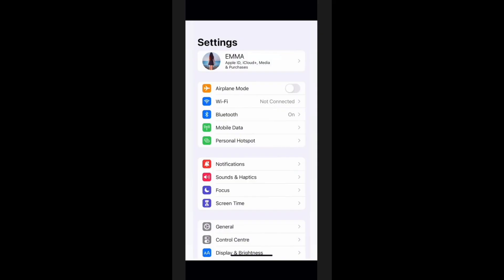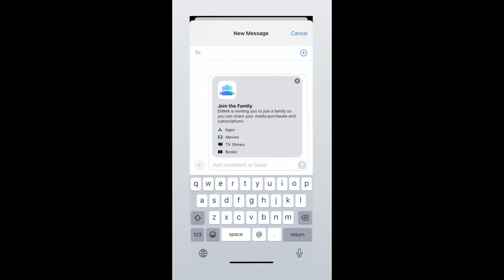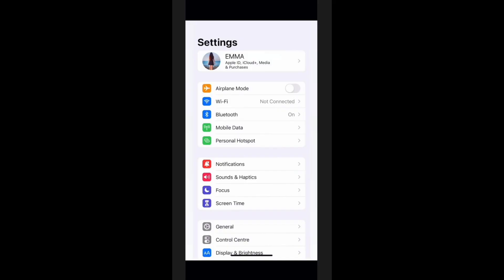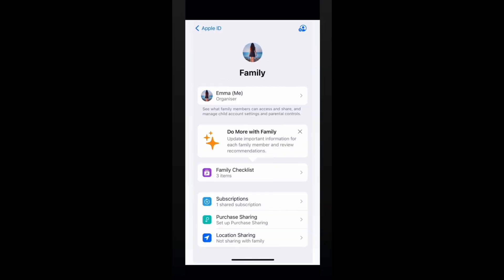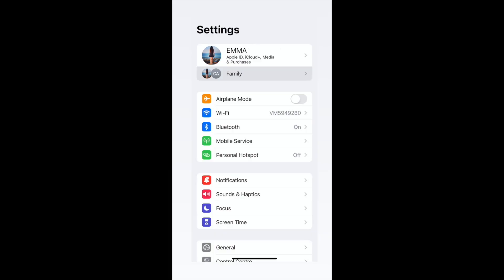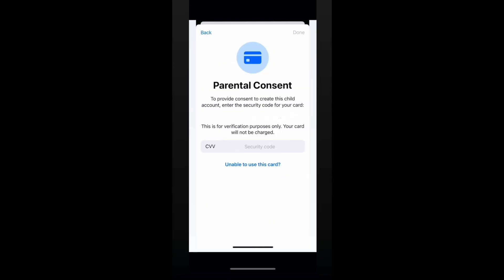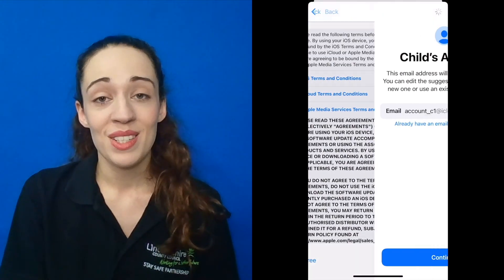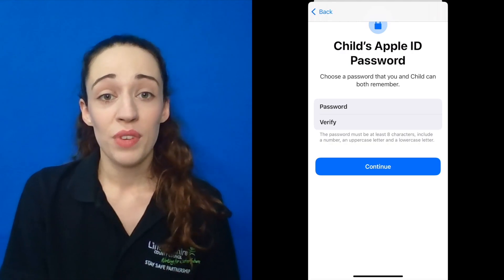Stay Safe Talks - Setting up an Apple account for your child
In this video, Emma talks you through how to set up an Apple account for your child to use on Apple devices to support the use of parental controls